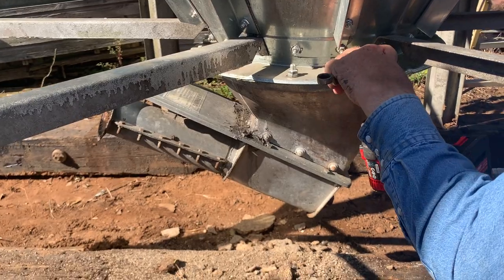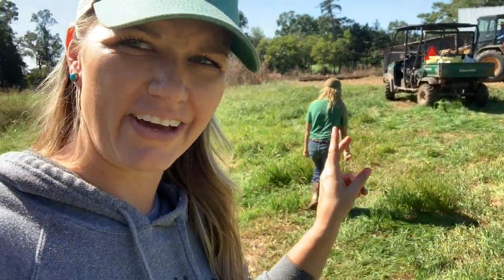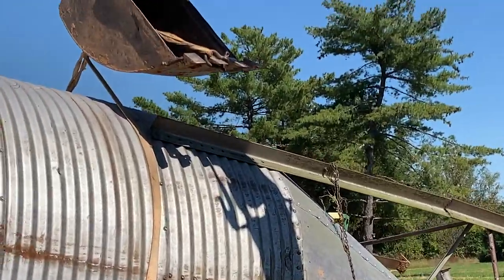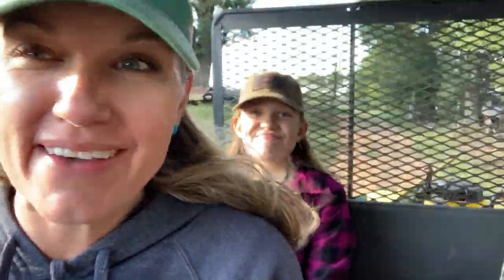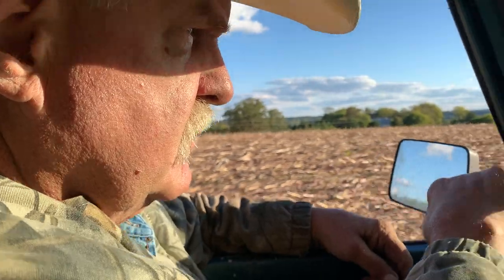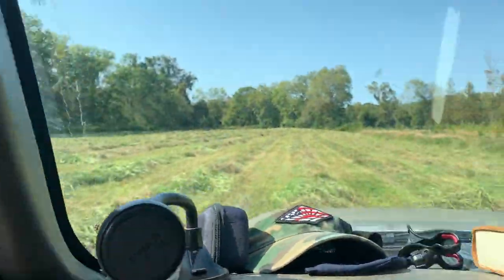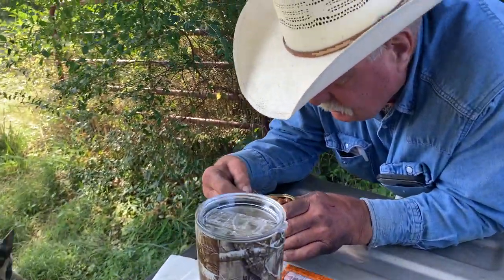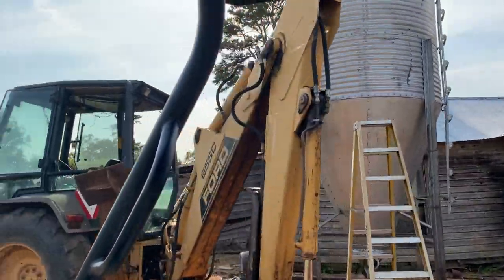Tailgate Talk : I wasn't mad about the new tractor! (For long)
Another bin is up and more calves and the last bit of hay are down! We also have some tailgate talk and reminisce about trail riding days and when I quit my corporate job - and when LB bought me a cab tractor. I wasn't mad, y'all. (Not after I started using it, anyway...ha). Thanks, as always, for being here! Stay safe and well. Best, The Bernards